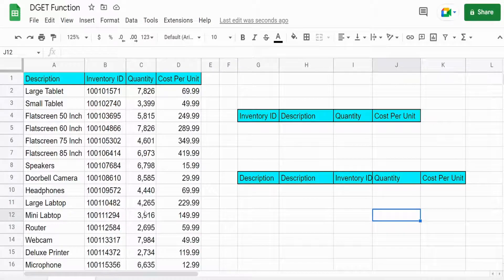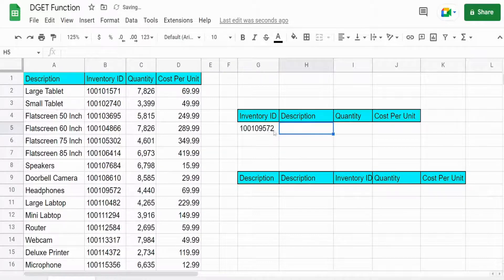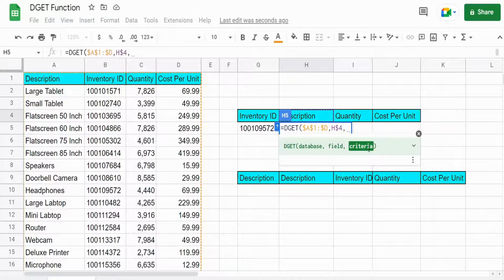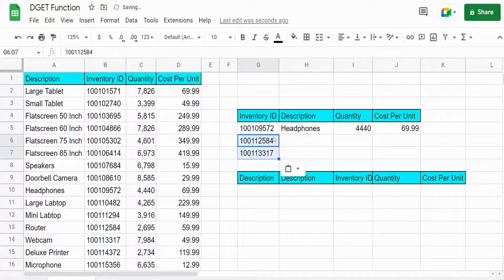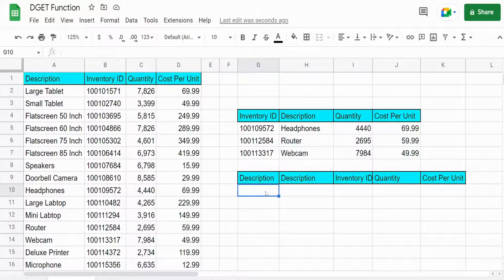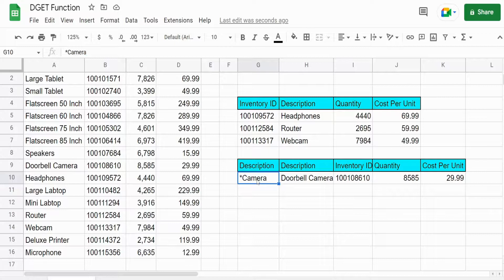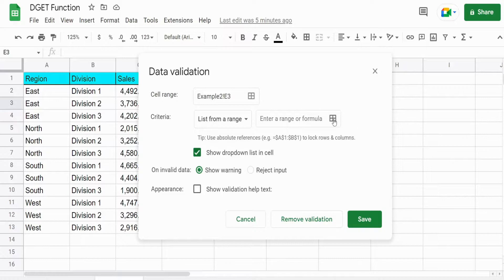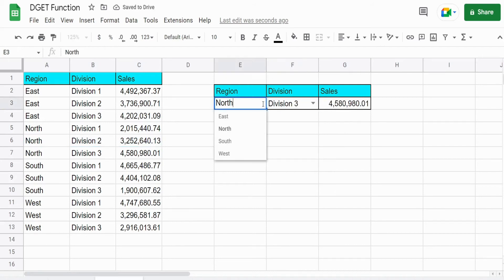Google Sheets DGET Function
This video covers the DGET Function in Google Sheets.  This function allows users to perform searches on Unique Criteria within a Dataset.  It also has the ability to perform Two-Way Searches and Wildcard Matches.  This lesson includes the following examples:

1. Two-Way Search
2. Wildcard Search
3. Multiple Search Criteria